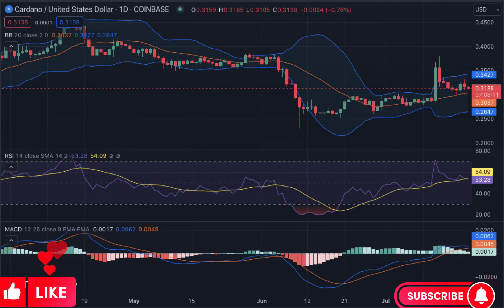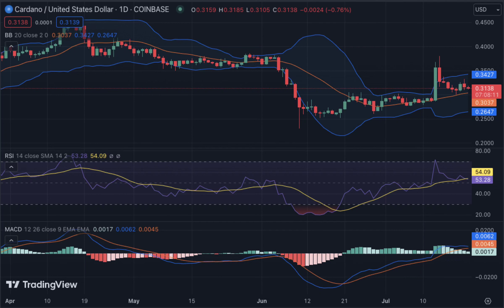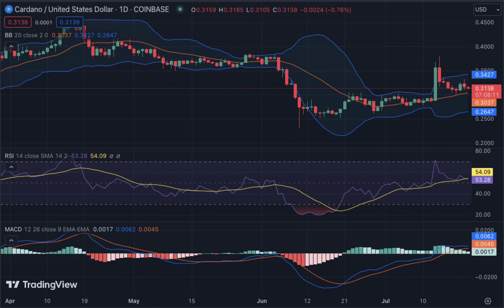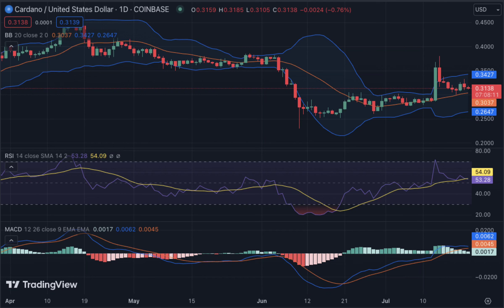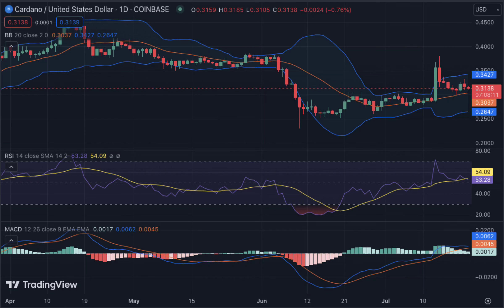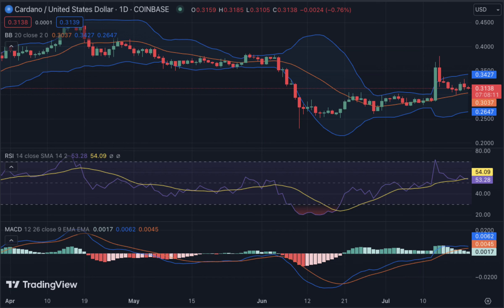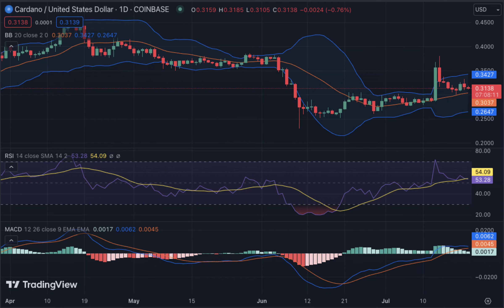CARDANO(ADA) Price Prediction 2023 / CARDANO(ADA) News Today / CARDANO(ADA) Technical Analysis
Hello everyone. in this video, we shared CARDANO(ADA) coin analysis and CARDANO(ADA) price prediction with you.